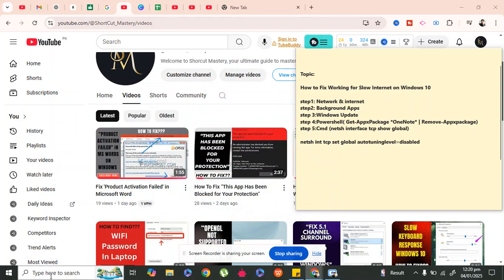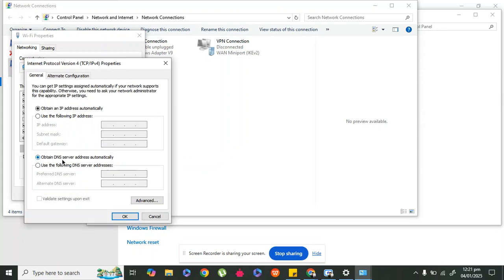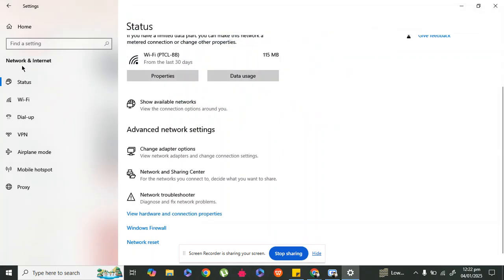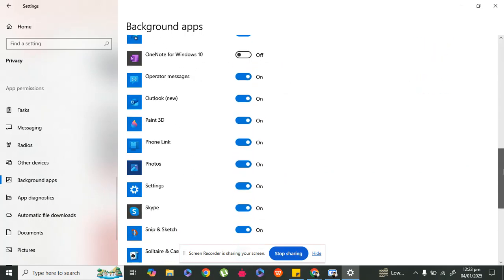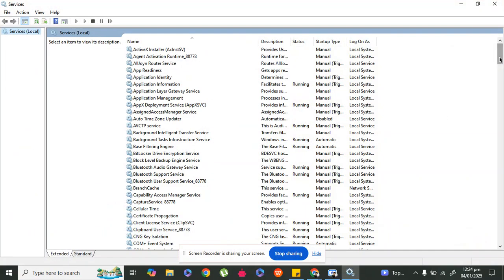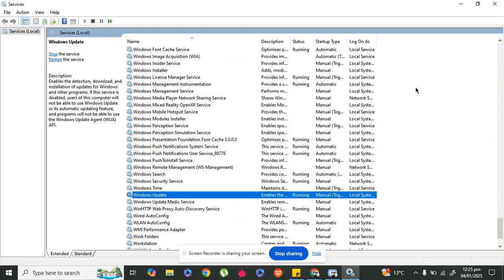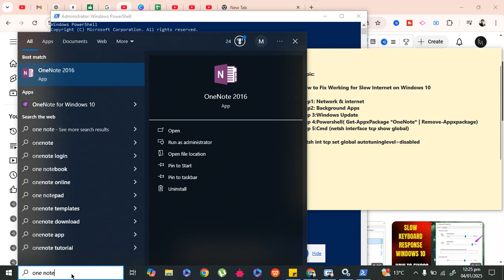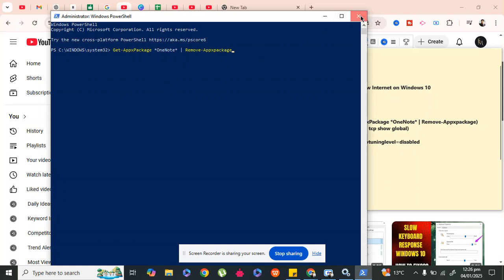100% Working Fix for Slow Internet on Windows 10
Is your internet frustratingly slow on Windows 10? Don’t worry!

This video provides step-by-step solutions to optimize your connection and boost your internet speed. Whether the issue is due to background apps, outdated drivers, or network settings, these proven fixes will get you back online with better performance.

What you'll learn:
✅ Disable background apps to free up bandwidth
✅ Adjust network settings for faster data flow
✅ Update network drivers to ensure stability
✅ Flush the DNS cache to refresh connectivity

💻 Steps Covered in This Video:

Disable Background Apps – Go to Settings, Privacy, Background apps, and turn off unnecessary applications.

Adjust Network Settings – Open Control Panel, Network and Internet, Network Connections, right-click your active connection, and adjust settings for optimal performance.

Update Network Drivers – Use Device Manager to update your network adapter drivers.

Flush DNS Cache – Use the Command Prompt with ipconfig /flushdns to clear outdated DNS records.

Advanced Optimization Using PowerShell and CMD

Run PowerShell and remove unnecessary packages by typing:
Get-AppxPackage *OneNote* | Remove-AppxPackage

In CMD, check TCP settings with:
netsh interface tcp show global

Restart Your Router – A simple but effective trick for refreshing your connection.

📌 Pro Tip: Keep your Windows and network drivers updated to prevent future slowdowns.